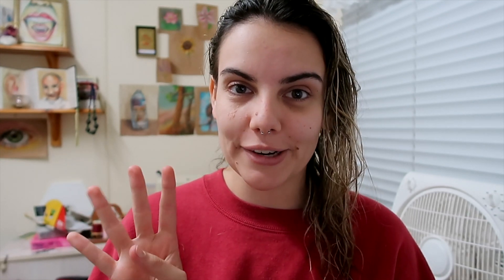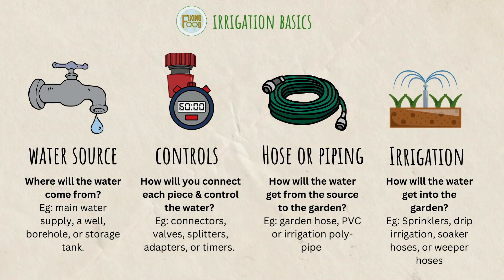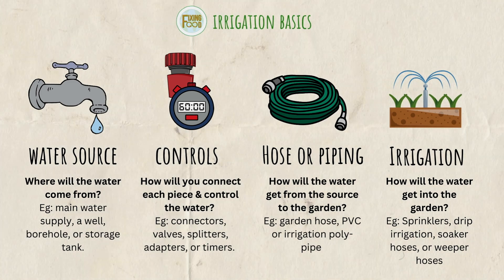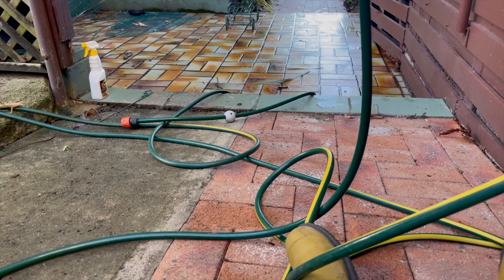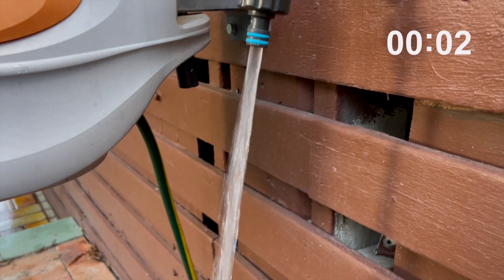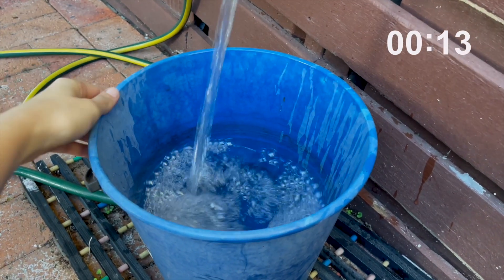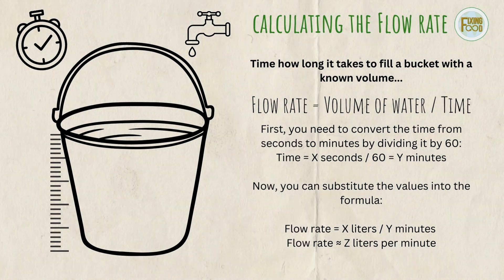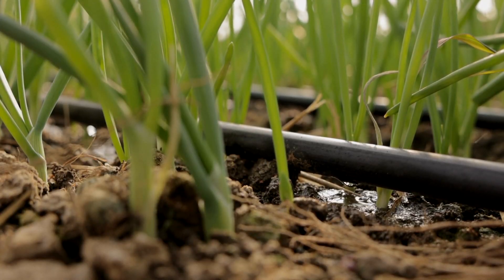Irrigation Made Easy: Set Up a Simple & Affordable Garden Irrigation System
Setting up irrigation for my suburban permaculture garden was intimidating at first! There were so many parts, and I wasn’t sure where to begin. Now that I understand the four essential components, I know a water source is necessary. Controls, hoses, and irrigation methods- I’ve assembled a simple, affordable system that saves time and effort. Join me as I walk through the essentials and show you how to calculate your flow rate, pick the proper irrigation method, and test your system for a thriving garden.

Timestamps:
0:00     - Intro
1:06     - Benefits of irrigation
2:07 1  - Water Source
2:31 2  - Controls
3:45 3  - Hose or Piping
4:47 4  - Irrigation method
6:18     - Calculating your flow rate & choosing a method
10:30   - Testing my system

✨ Welcome! I’m Tiyana, an Australian permaculture enthusiast and advocate for conscious living. Join me as we explore sustainable gardening and meaningful change.

If you’re new here, I’m Tiyana, and I’m on a mission to live consciously, explore, and make a difference!